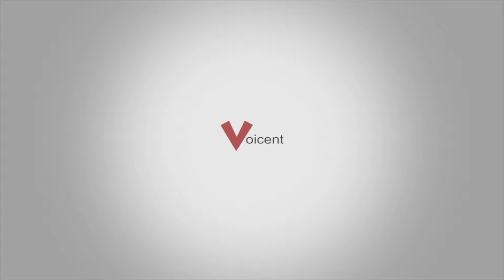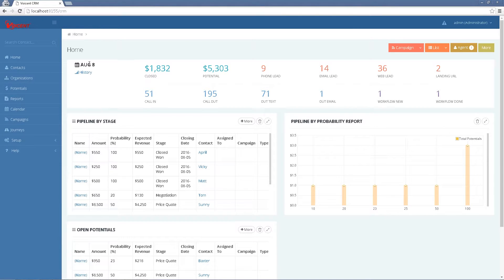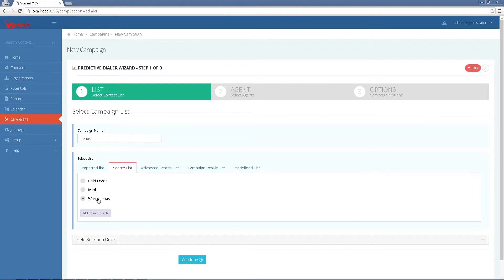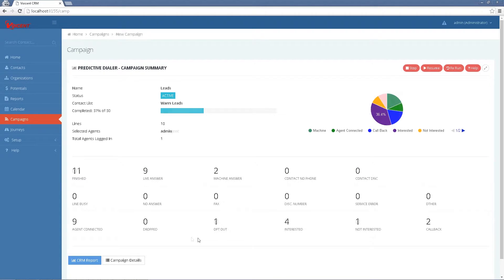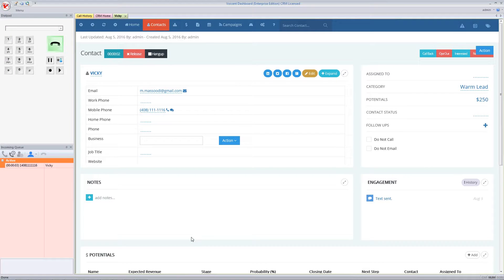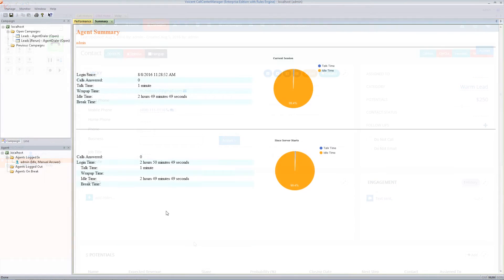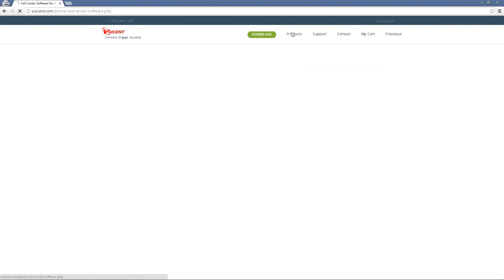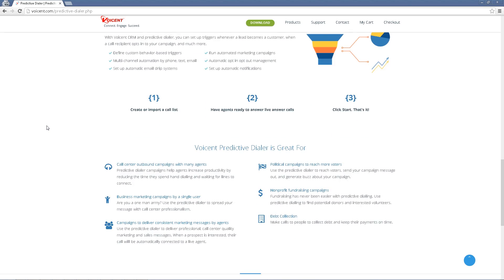Predictive Dialer | Campaigns | Agents | Managers - Voicent Software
**WATCH IN 720P** Learn how to utilize Voicent's Predictive Dialer for your business! In this video you'll learn how to create and run a campaign, agent abilities, and manager abilities.